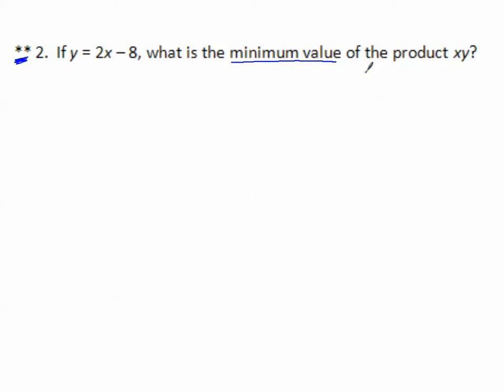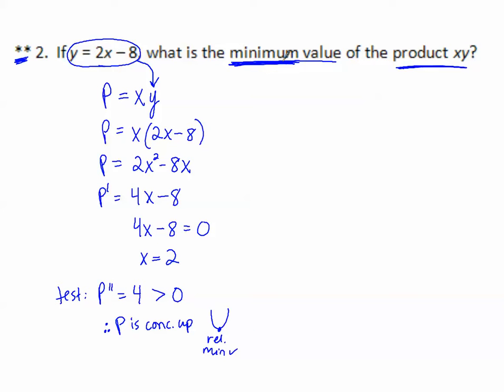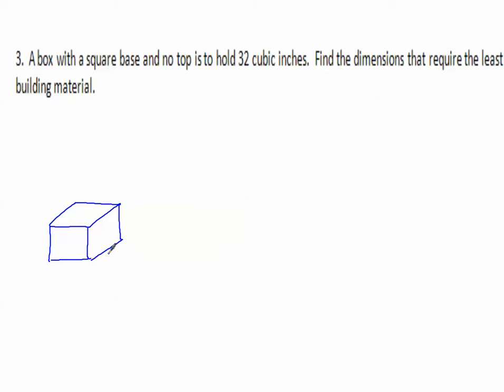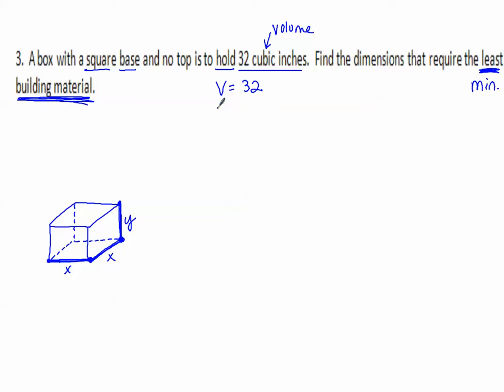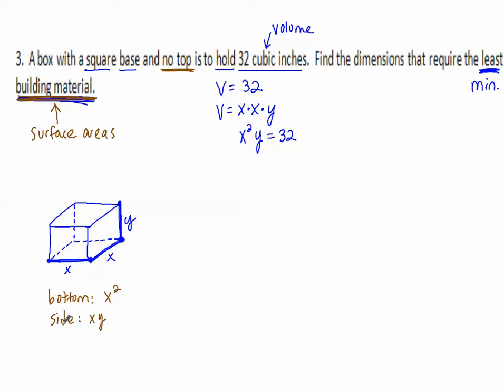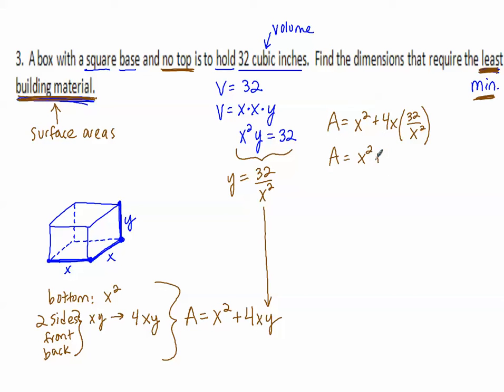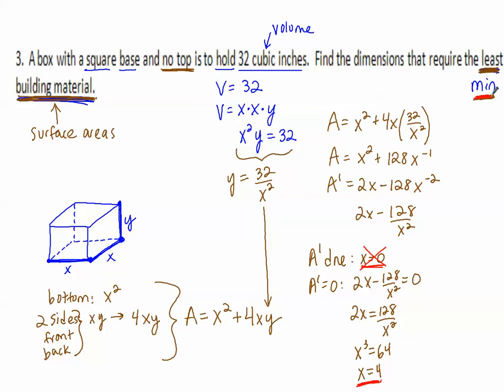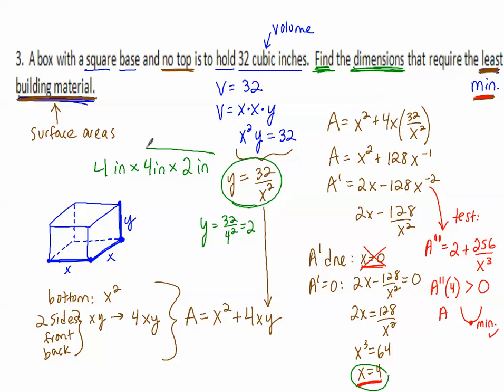6 3.7b Optimization Part 2